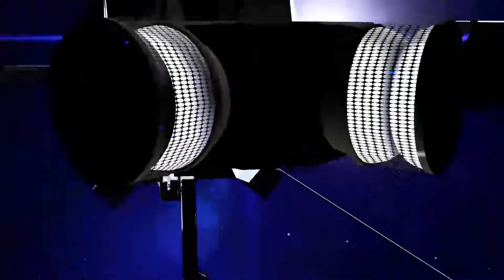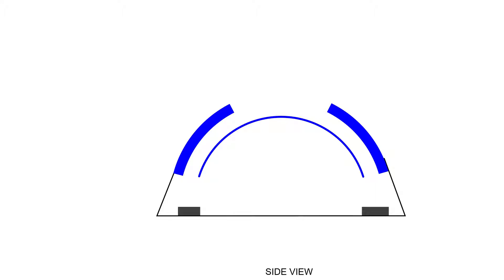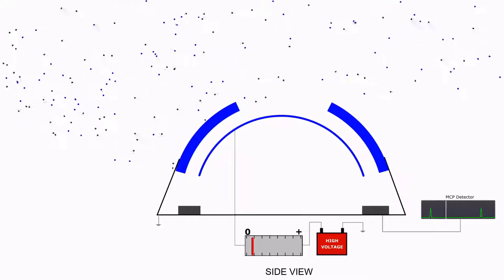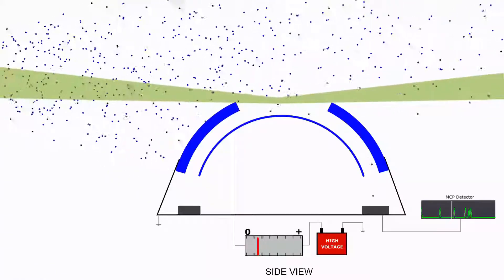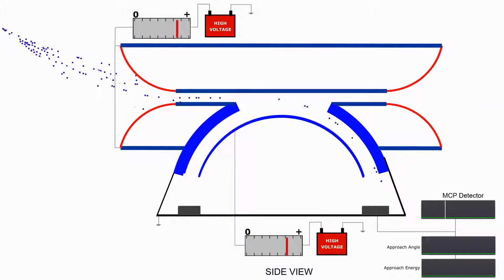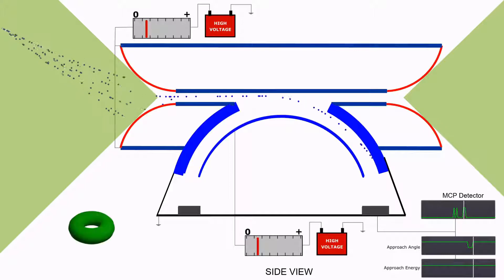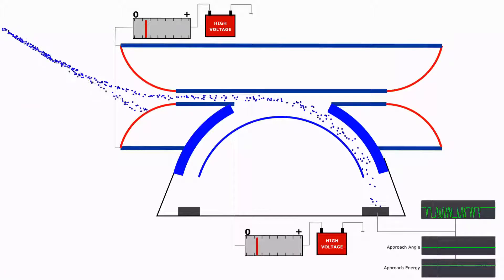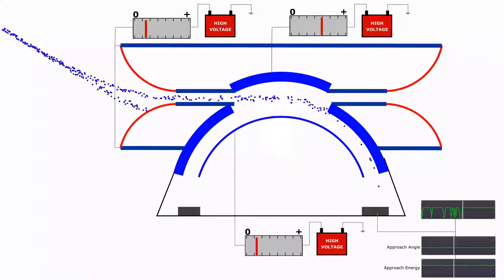Solar Orbiter's SWA EAS